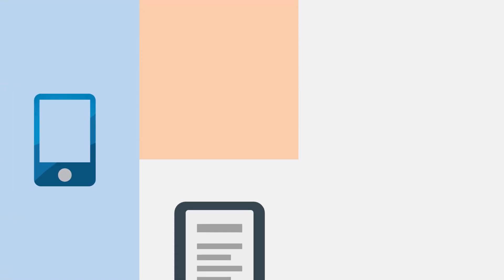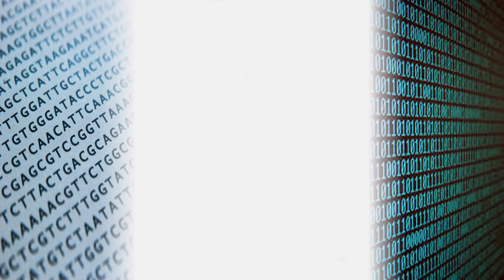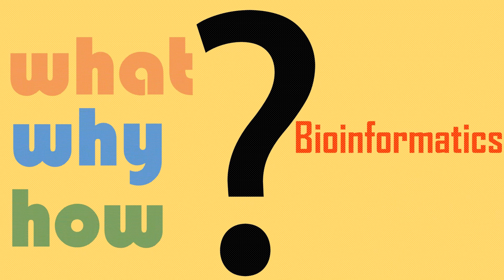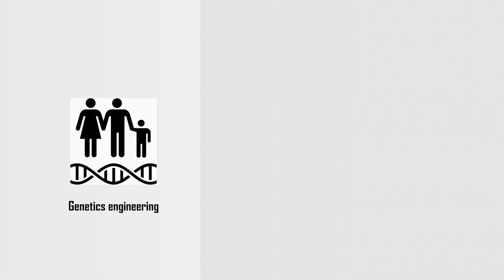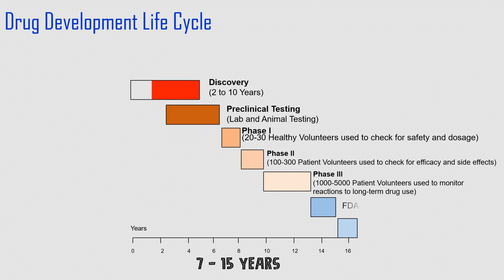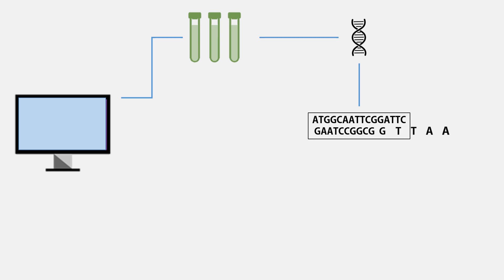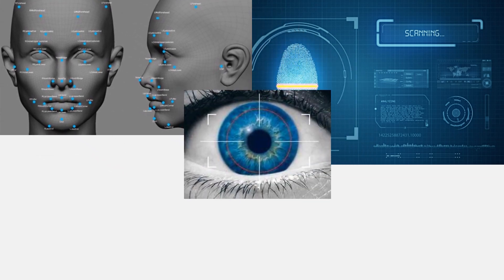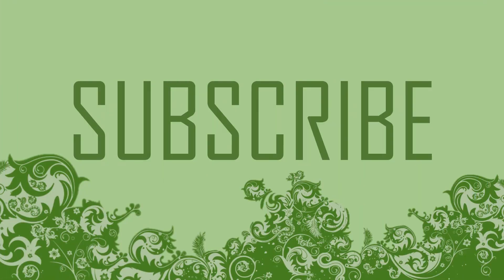Bioinformatics - what is bioinformatics, why it is, how its work.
Bioinformatics.
We use many tech in our everyday life which are compatible with us. Like smart watch with can instantly measure our heartbeats rate.
So, now technology are more compatible with biology.
Fingerprint scan,retinal scan,face detection,DNA scan etc can be possible now with the help of Bioinformatics.
Its a process that how computers can interact with human and identify us.
Its most used in research work where simulation is very long such as medicine development and genetics  engineering.
These process are so long and complicated. So, with the help of bioinformatics and our computer, it can possible in short period of time.
Bioinformatics is a subject where this is broadly discussed and talk about algorithms.
Broadly will discussed later videos.
Like if u enjoy it.